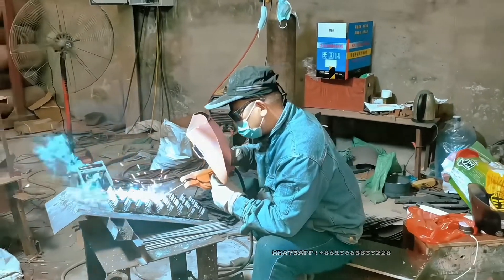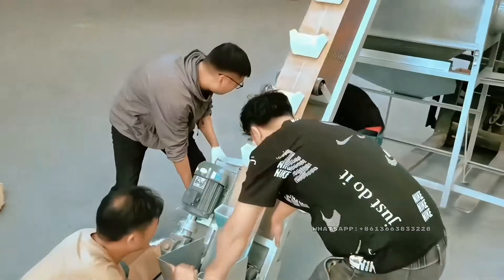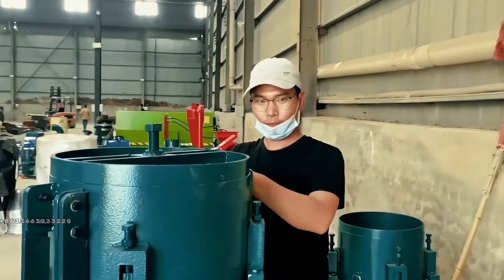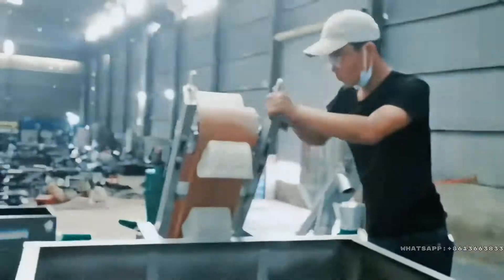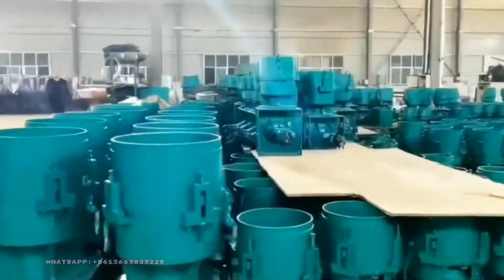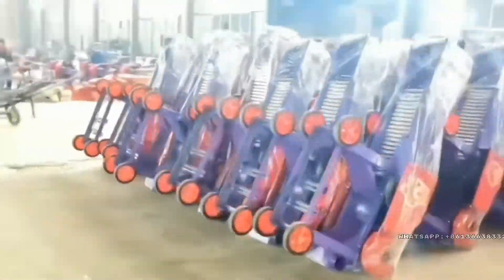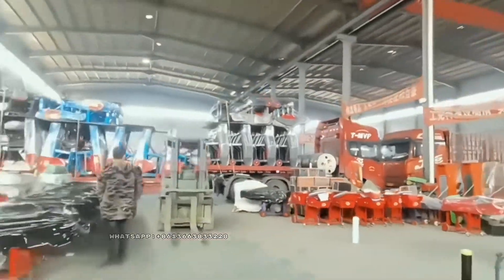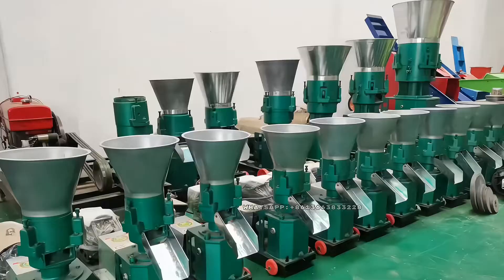Линия гранулирования на заводе